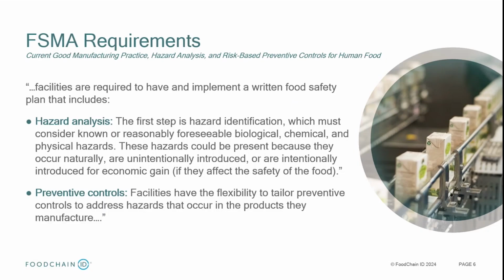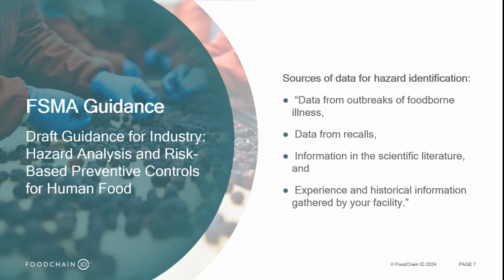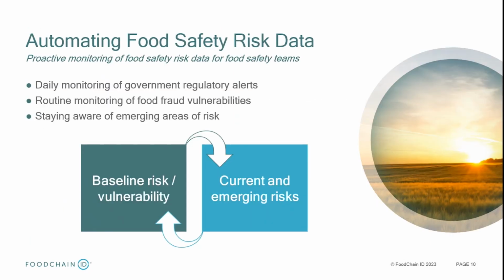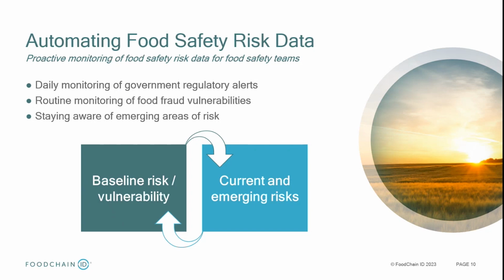Food Safety and Fraud - FSMA and GFSI Requirements - FoodChain ID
This video provides an overview of food safety and food fraud requirements for FSMA and GFSI.